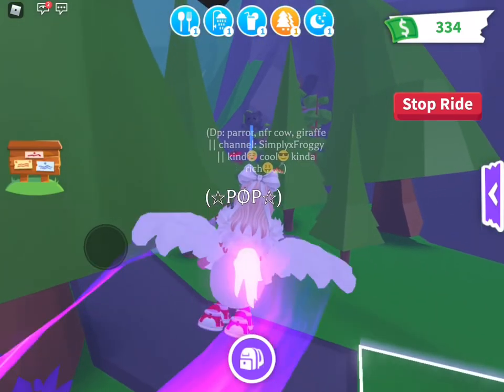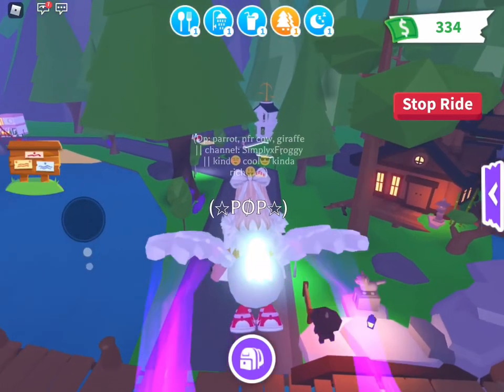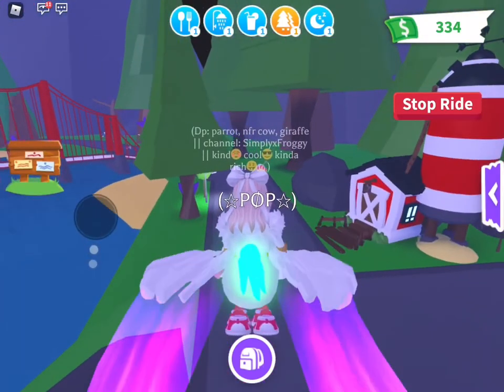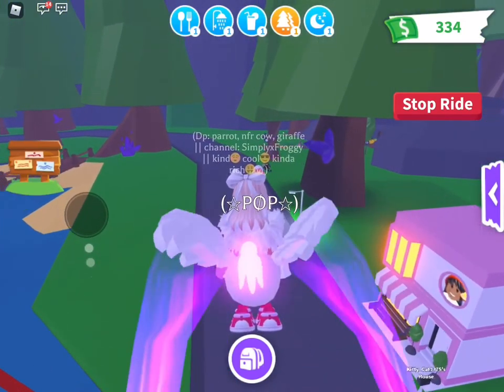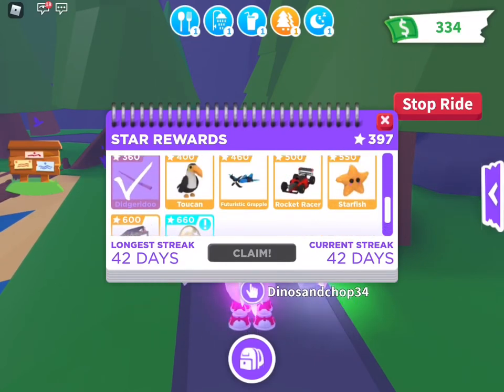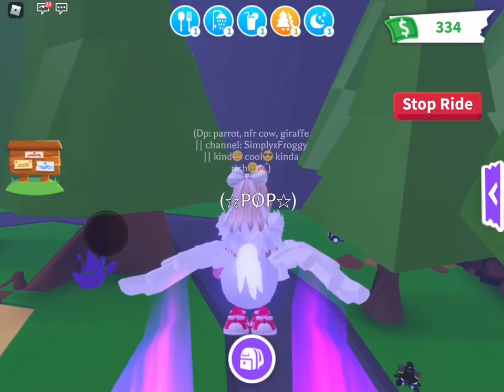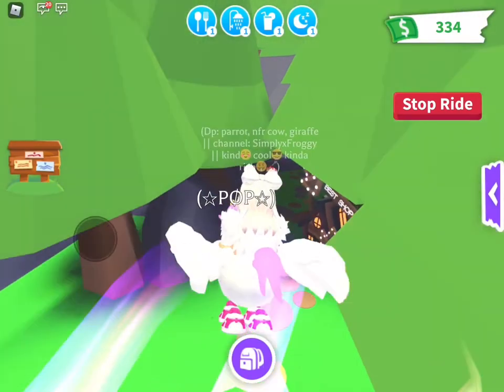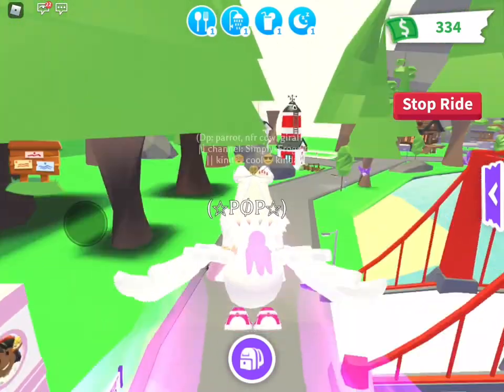3 hacks to get a better inventory in adopt me!